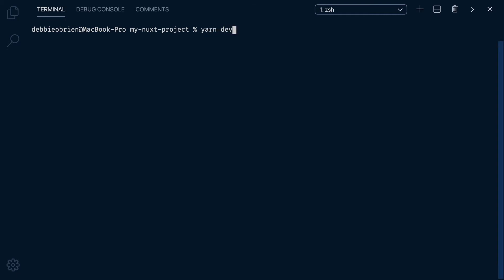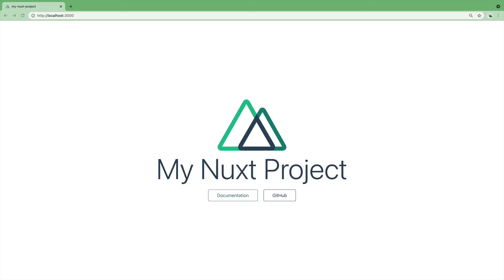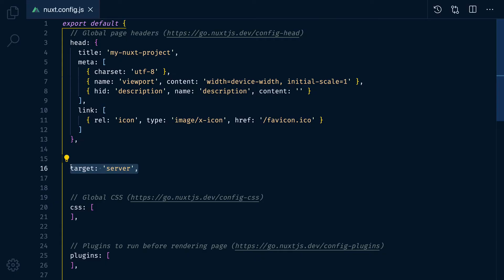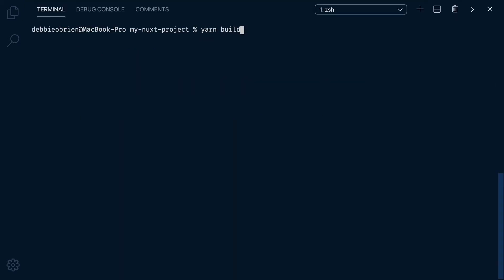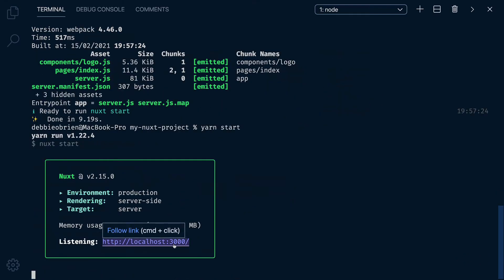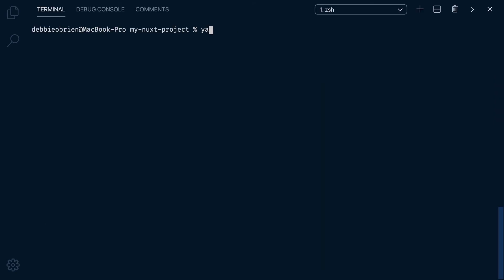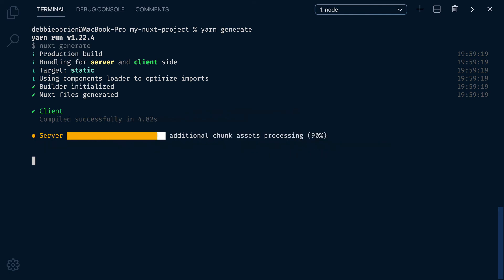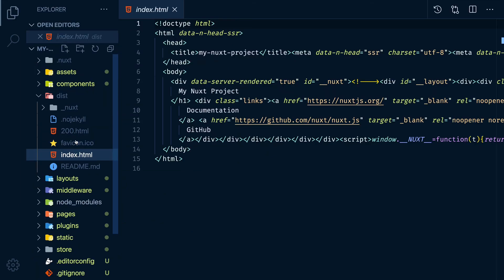Nuxt Commands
Nuxt.js comes with a set of useful commands, both for development and production purpose.